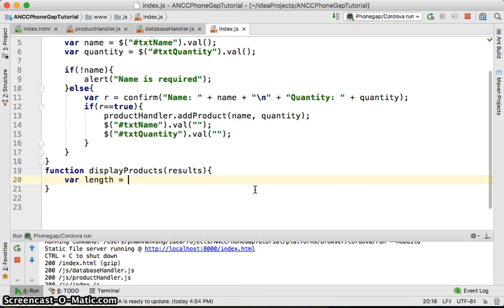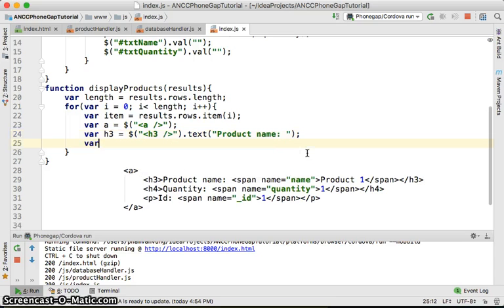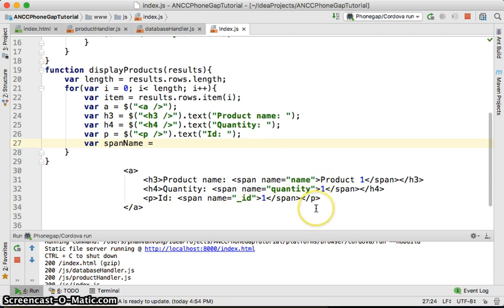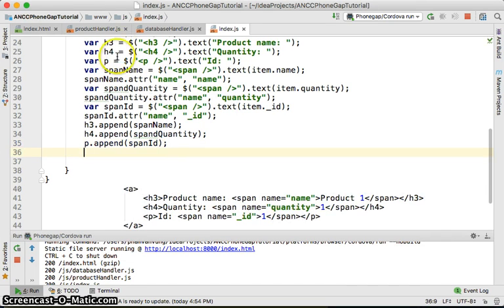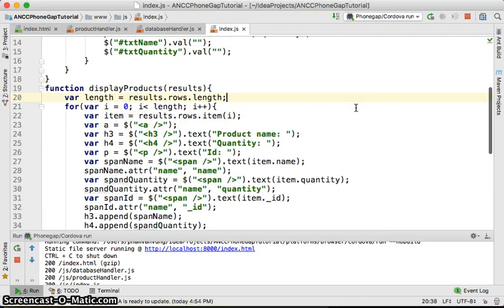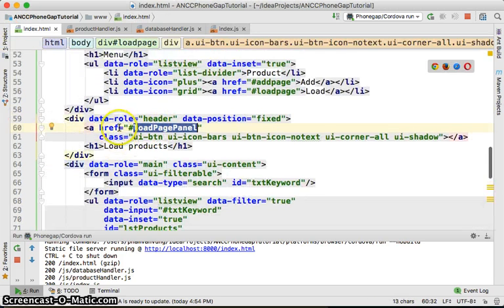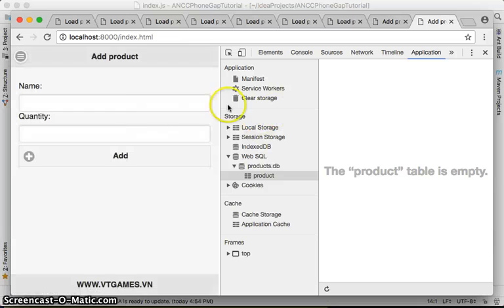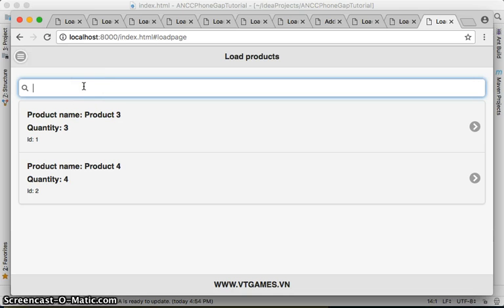Displaying WebSQL table to the List View Tutorial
- Displaying WebSQL table to the page tutorial
- SQLResultSet
- SQLResultSetRowList